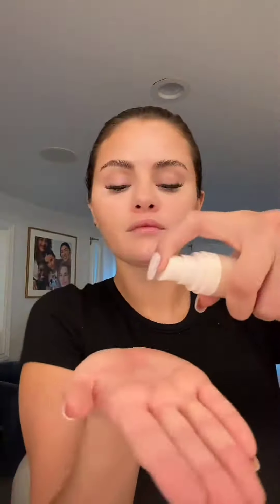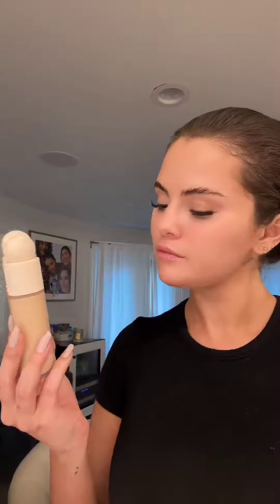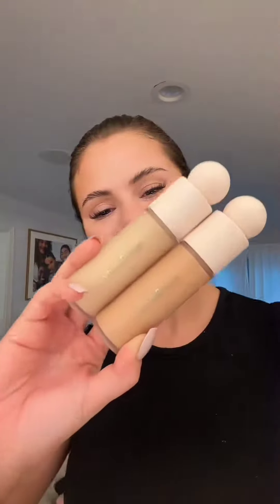new rare beauty makeup video 😍